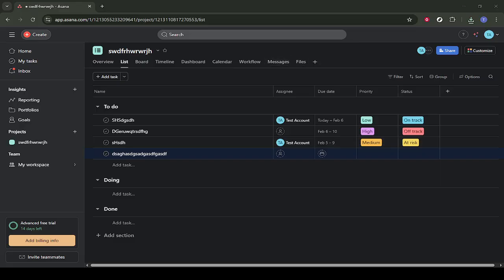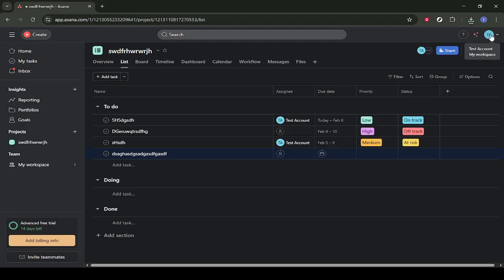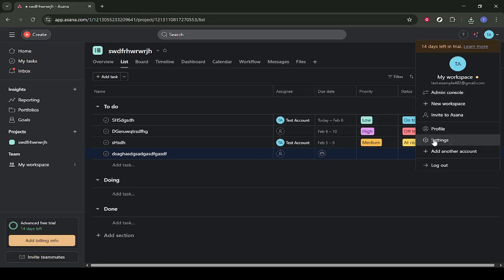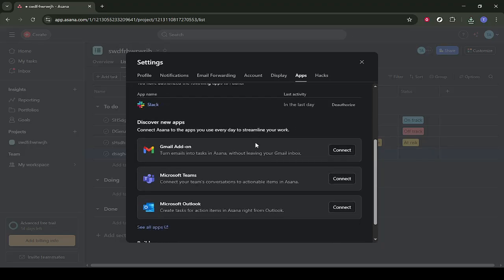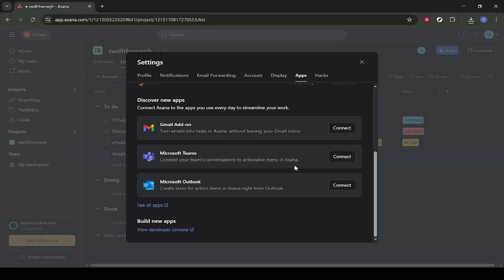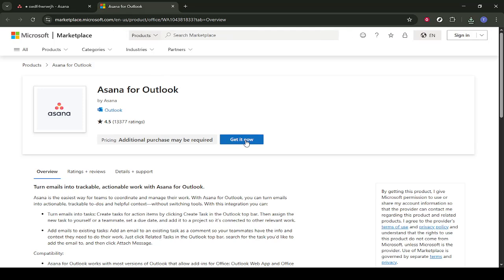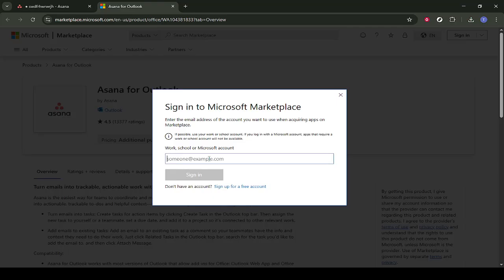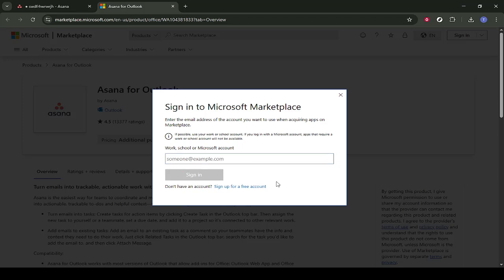How To Connect Asana To Outlook 2026 Guide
In today's video we cover: Asana tutorial, Outlook integration, connect Asana, productivity tools, Asana tips, Outlook tips, project management, task management, productivity hacks, Asana setup, Outlook guide, workflow automation, Asana features, email management, connect tools, work organization, software integration, team collaboration, digital workspace

-Google Drive
-Google Meets
-Google Sheets
-Google Chrome
-Google Forms
-Google Gmail